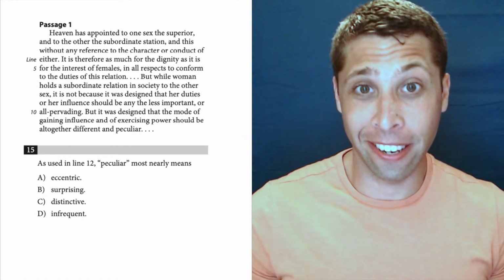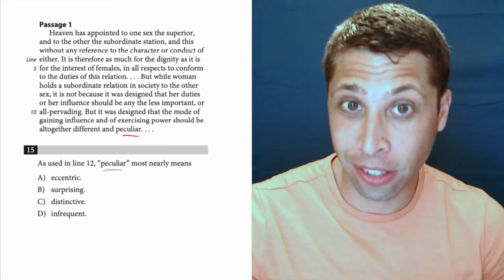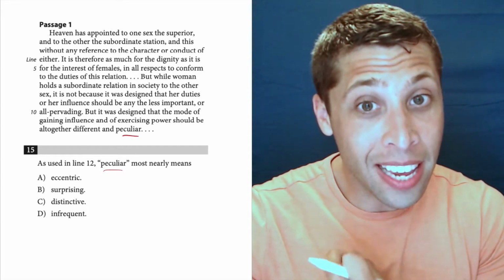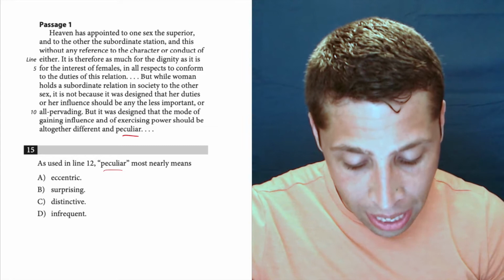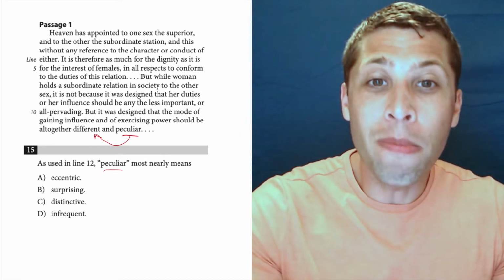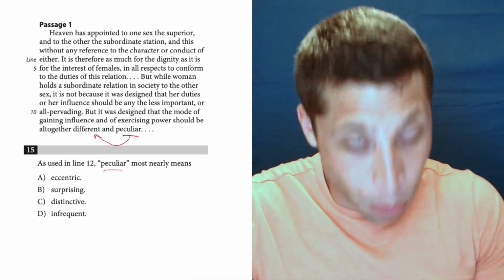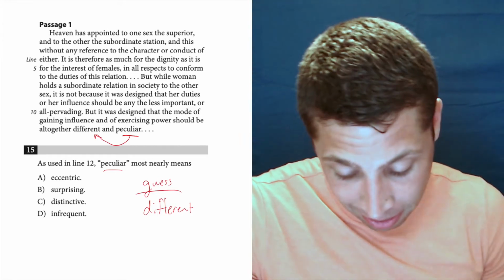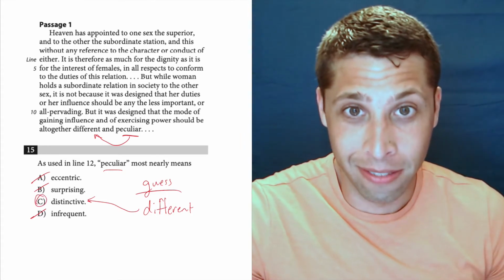SAT Test 5, Section 1, Question 15